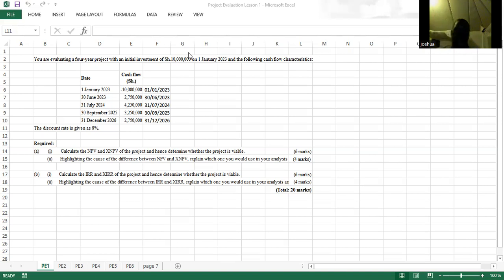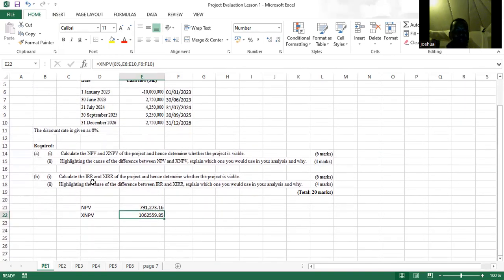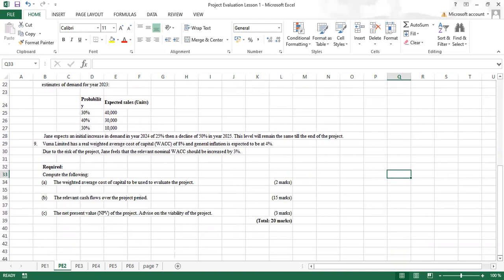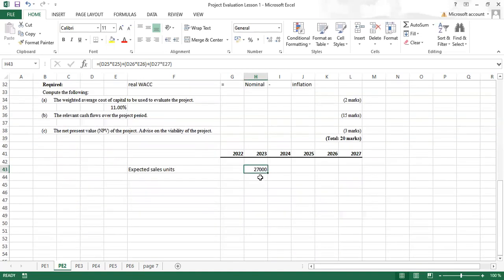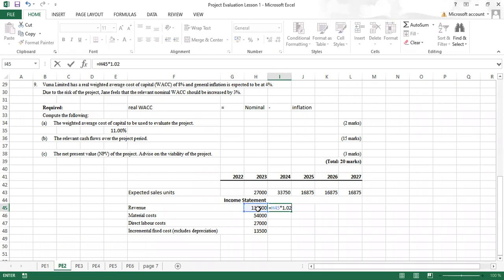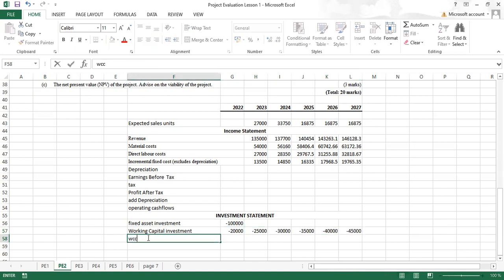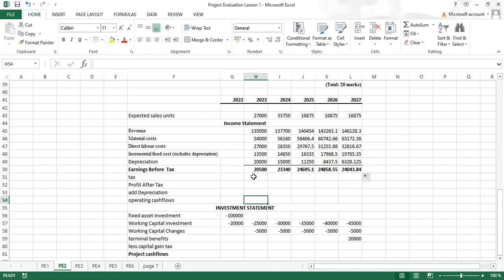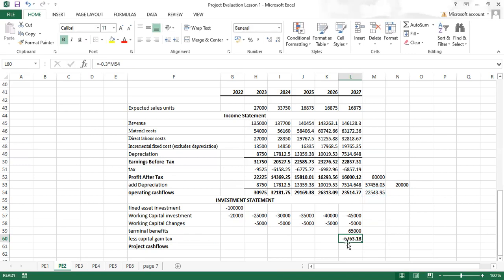Project Evaluation using Ms Excel BUSINESS DATA ANALYTICS-CPA-KASNEB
1. Watch the full class on project evaluation techniques using Ms excel
6. Private videos are available to all who have paid for pre recorded class videos
7. We offer online's classes, notes and revision materials at affordable prices if interested liase with me
8. CONTACTS: